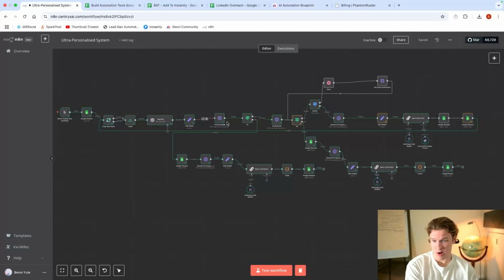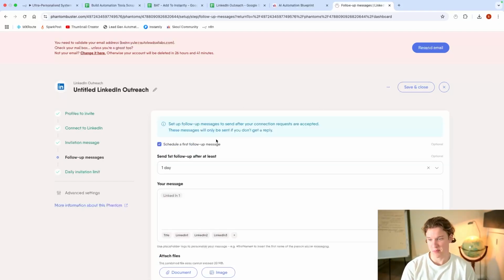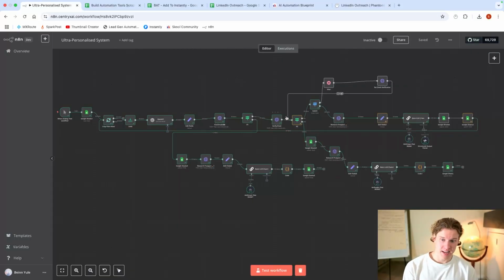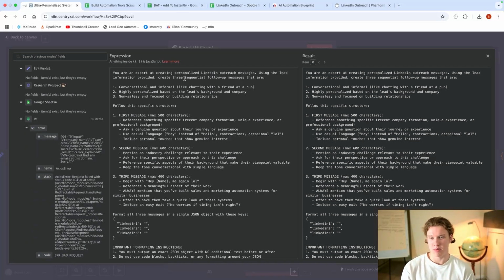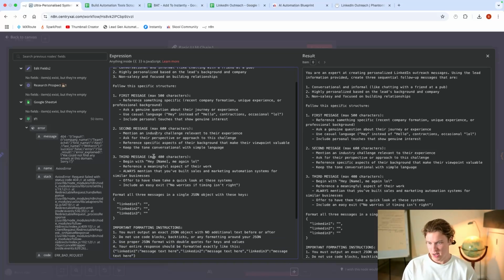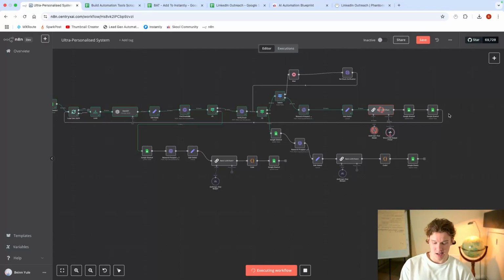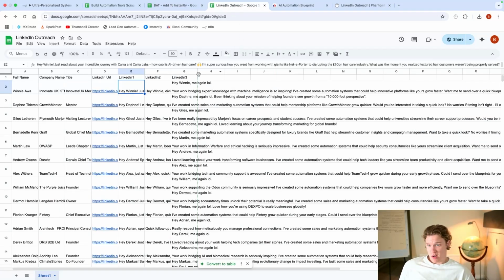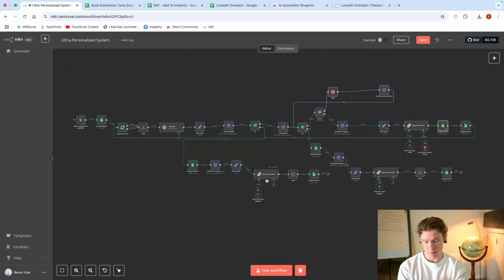I Built an Automated LinkedIn Outreach System with n8n + AI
Summary👇🏼
In this video, I show you how I built a fully automated LinkedIn outreach system using n8n and AI. From researching prospects to generating personalised messages and sending them via PhantomBuster—this is a complete step-by-step walkthrough to turn cold leads into warm conversations without lifting a finger.

If you don't know me, my name is Beinn. I worked in Tech Sales for a few years and saw the rise in automations, so decided to leace and start my own business. And it's been going pretty well so far.

I taught myself how to build automations on Make.com, and it completely changed my life. What began as a fascination turned into a way to create freedom, opportunity, and a business I’m proud of.

Hopefully I can help you do the same!

Timestamps
0:00 - Introduction to the n8n LinkedIn automation
0:53 - Problem: What happens to leads without valid emails?
1:37 - Workflow explanation: Research & message creation
2:01 - Using Phantom Buster for LinkedIn automation
4:06 - Account warming strategy to avoid LinkedIn restrictions
6:26 - Prompt design for personalized LinkedIn messages
10:00 - Benefits of the complete automation system
12:14 - Example of personalised messages created by AI
14:23 - Conclusion